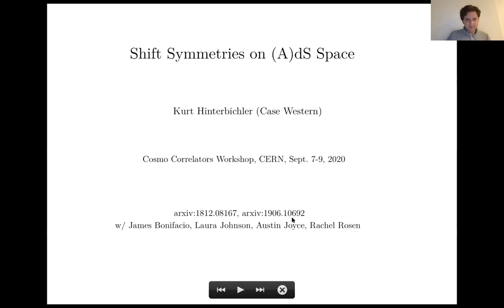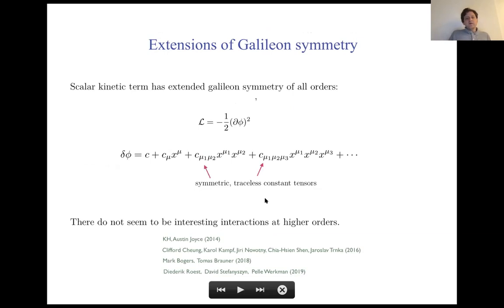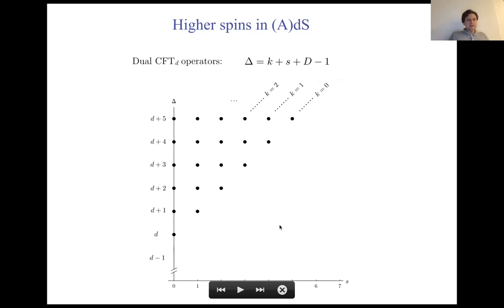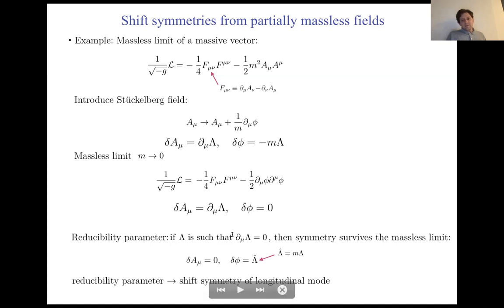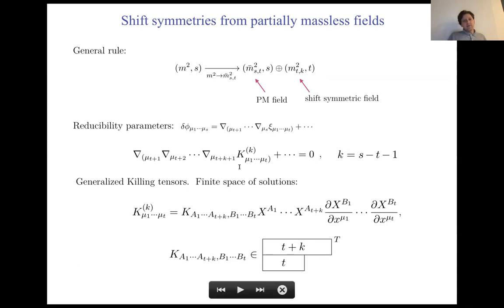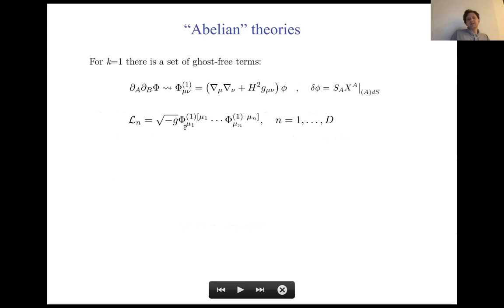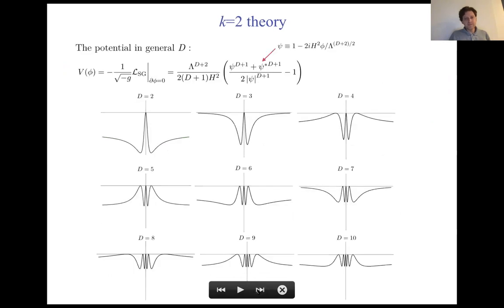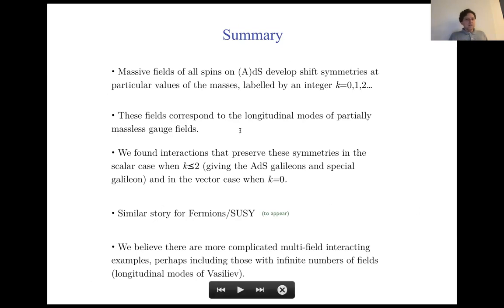Shift symmetries on dS -- Kurt Hinterbichler (Case Western)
I discuss the generalizations of shift symmetries, galileon symmetries, and extended galileon symmetries to de Sitter space and to higher spin. Unlike flat space, these symmetries are present only for particles with particular masses, and are related to partially massless symmetries.  For the case of scalars, I discuss non-linear extensions of the symmetries and invariant interactions. This leads to a unique ghost-free theory in dS space that is an dS extension of the special Galileon. This theory has interactions that are completely fixed by the nonlinear symmetry, including a nontrivial potential. I speculate on possible generalizations to interacting massive higher-spin particles.